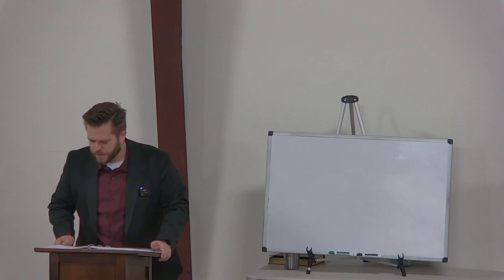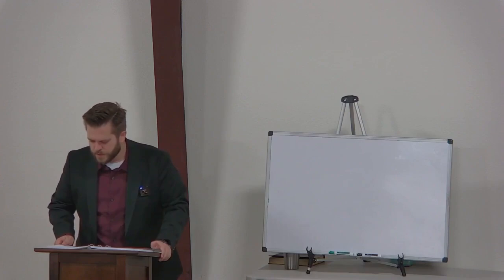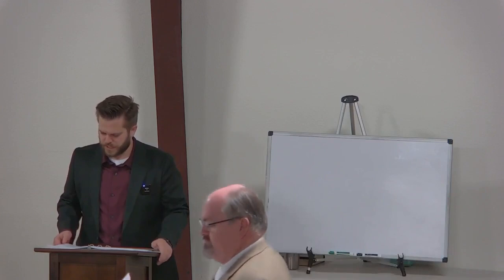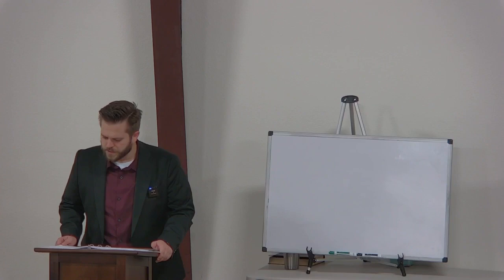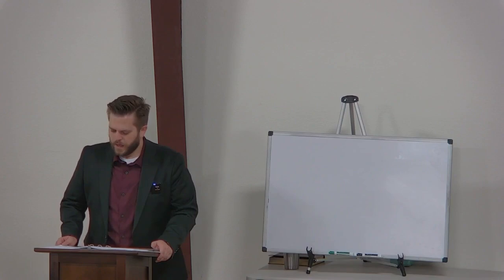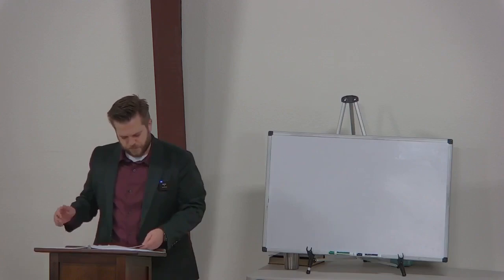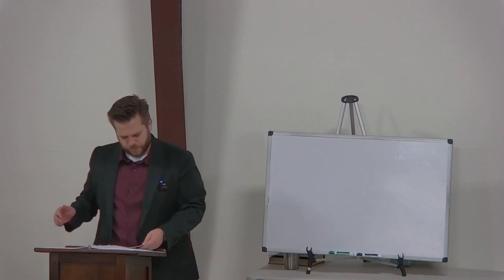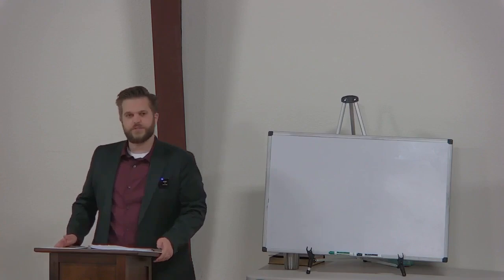Westminster Larger Catechism 35, Part 3 - Elder Travis Lewis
Westminster Larger Catechism 35, Part 3 - Elder Travis Lewis - Sunday School